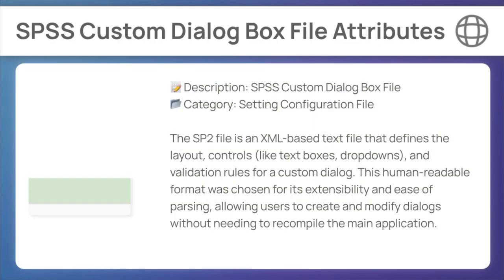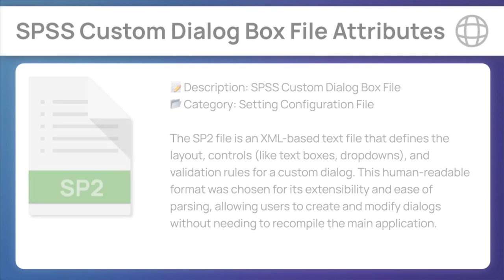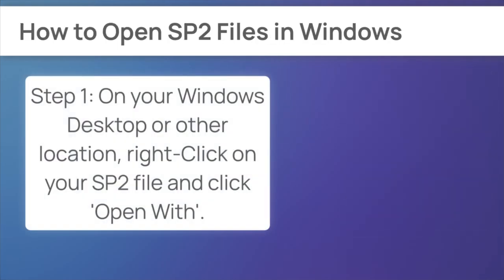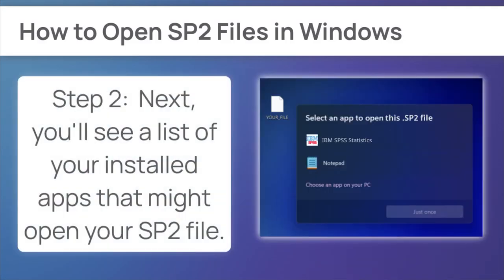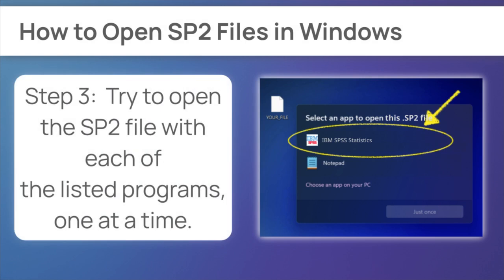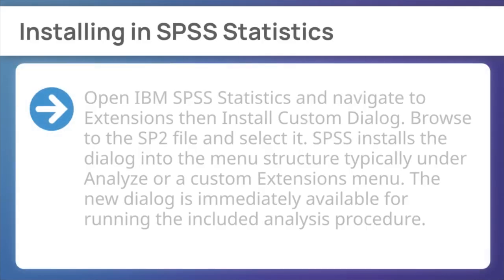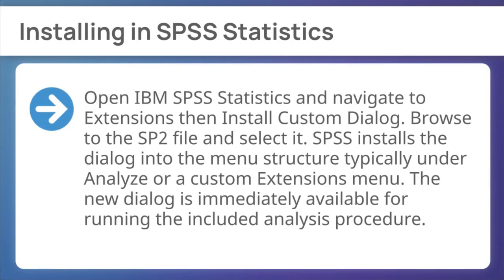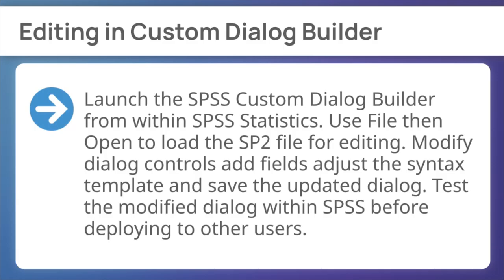How to Open SP2 Files (SPSS Custom Dialog Box)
Your SPSS Custom Dialog Box File won’t open? Many users run into this. I’ll teach you how to open, view, and resolve problems with any SP2 file on Windows—including those your computer can’t read.

A user is likely trying to install or share a custom-built interface for running statistical analyses in IBM SPSS. This file contains the XML-based definition for a dialog box, allowing researchers to create user-friendly front-ends for complex syntax commands, streamlining repetitive tasks and enhancing collaboration.

The SP2 file is an XML-based text file that defines the layout, controls (like text boxes, dropdowns), and validation rules for a custom dialog. This human-readable format was chosen for its extensibility and ease of parsing, allowing users to create and modify dialogs without needing to recompile the main application.

▶ What You Need to Know:

- Removing or Reinstalling
- Rebuild corrupted SP2 file associations
- Eliminate Windows errors that prevent SP2 file access
- Understand what the SP2 file does and why it exists
- Installing in SPSS Statistics
- Editing in Custom Dialog Builder
- Get a brief history of the SP2 file format
- Use the proper application to open the SP2 file safely

▶ Common SP2 Tools:

IBM SPSS Statistics (IBM Corporation)

🛠️ Troubleshooting Steps:

1️⃣ Installing in SPSS Statistics

Open IBM SPSS Statistics and navigate to Extensions then Install Custom Dialog. Browse to the SP2 file and select it. SPSS installs the dialog into the menu structure typically under Analyze or a custom Extensions menu. The new dialog is immediately available for running the included analysis procedure.

2️⃣ Editing in Custom Dialog Builder

Launch the SPSS Custom Dialog Builder from within SPSS Statistics. Use File then Open to load the SP2 file for editing. Modify dialog controls add fields adjust the syntax template and save the updated dialog. Test the modified dialog within SPSS before deploying to other users.

3️⃣ Removing or Reinstalling

To remove a previously installed SP2 dialog use Extensions then Custom Dialog Builder to manage installed dialogs. Uninstall the dialog through the SPSS interface and reinstall the SP2 file if needed. This is useful for updating dialogs to newer versions or troubleshooting installation issues.

Timestamps:

00:00 - SP2 File Explained
00:27 - Intro to SP2 Files
00:46 - SP2 File Format Composition
01:08 - Programs for SP2 Files
01:26 - How to Run SP2 Files
01:57 - Debugging SP2 Files
03:10 - Third-Party Universal Viewers